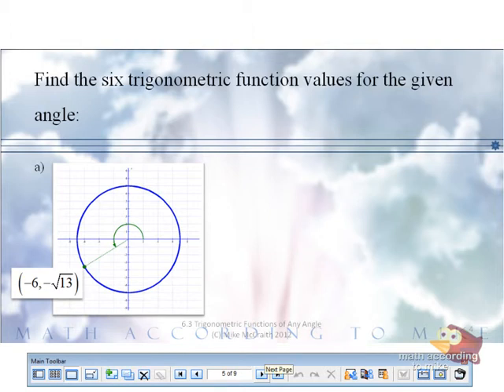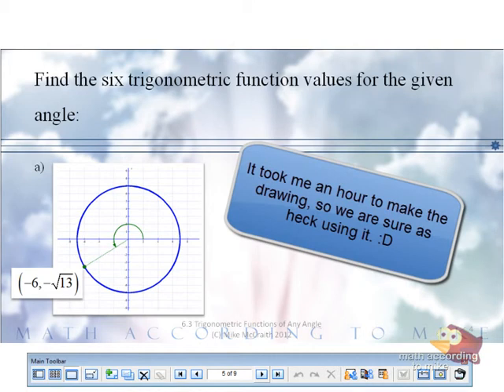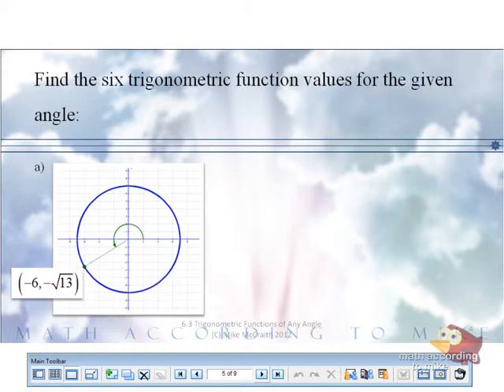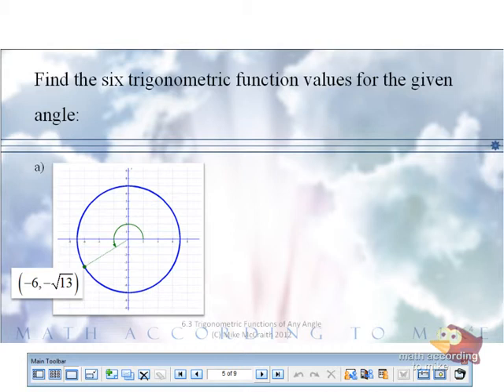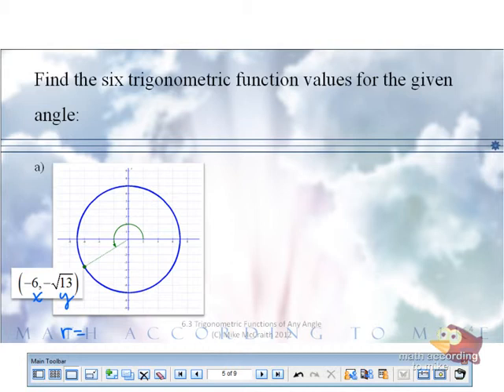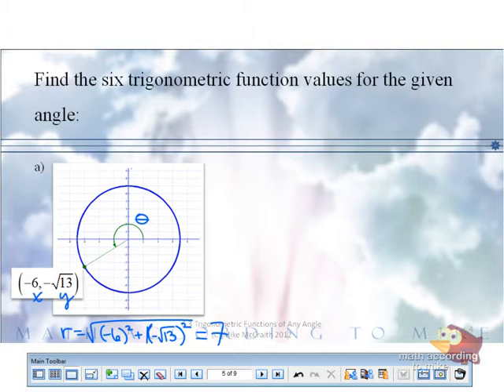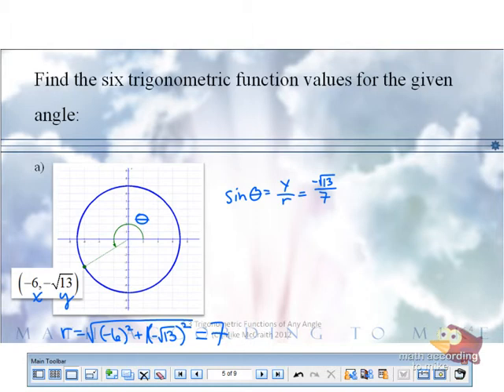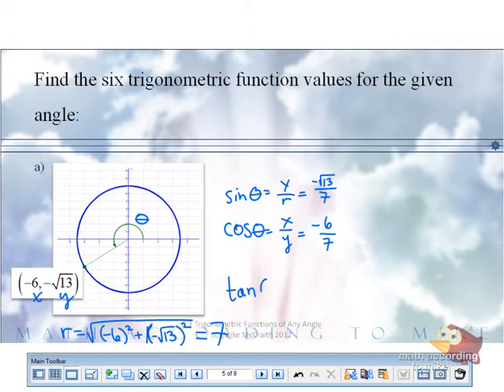Find the Six Trigonometric Functions of Any Angle Part 1